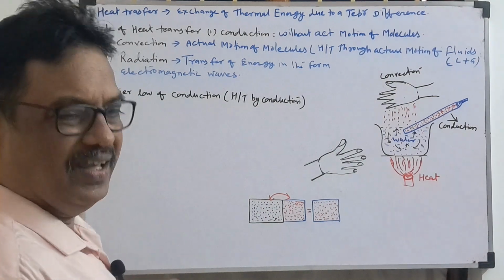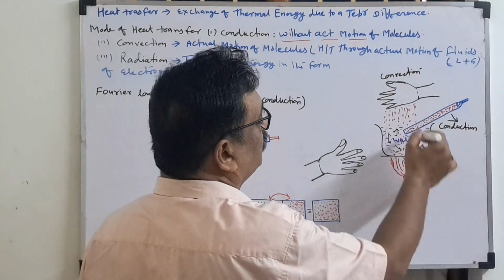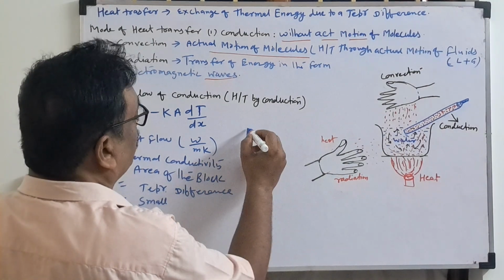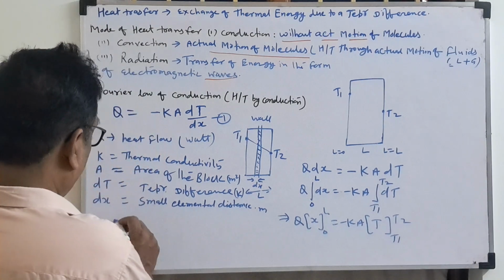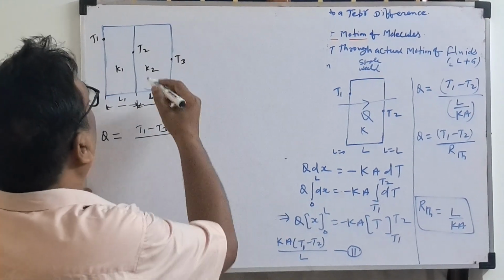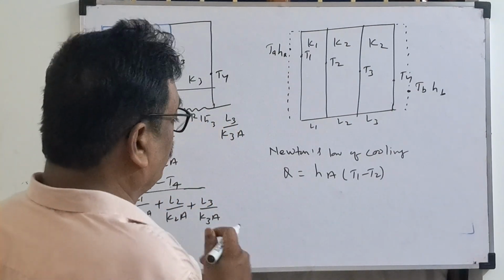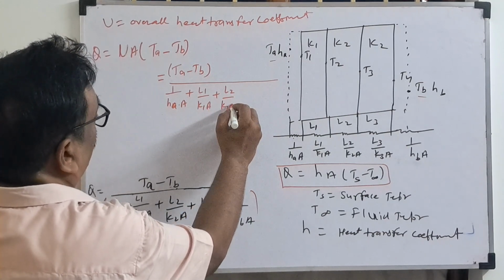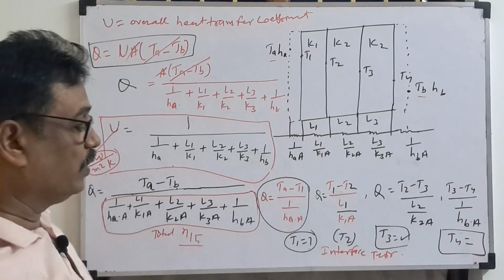Introduction of Heat Transfer | Mode of Heat Transfer | Conduction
Dr.Ashok G Mech solution
In this video  i discussed  introduction of heat transfer and mode of heat transfer, conduction, convection and radiation.

 Heat transfer is the exchange of thermal energy between different systems, and it occurs through three main mechanisms: conduction, convection, and radiation. Conduction involves the direct transfer of heat through a material, convection involves the movement of fluids to distribute heat, and radiation involves the emission of electromagnetic waves. Understanding these processes is crucial in explaining how heat moves and behaves in various physical systems.